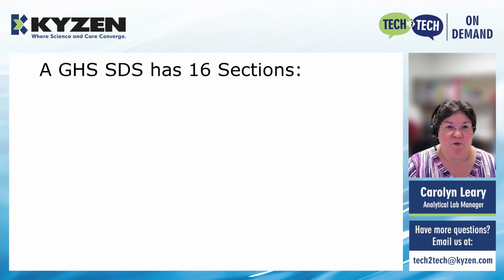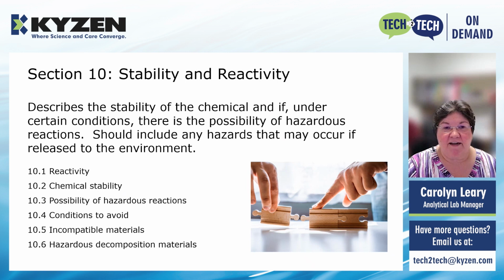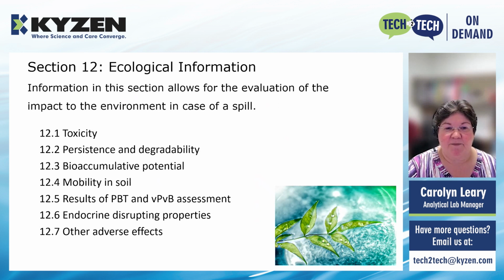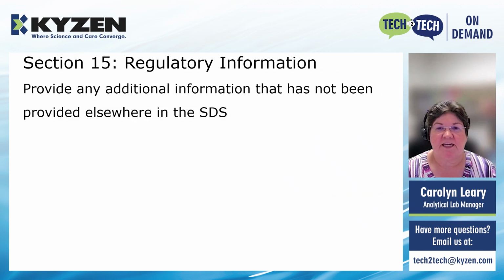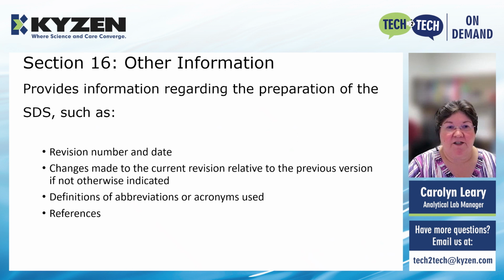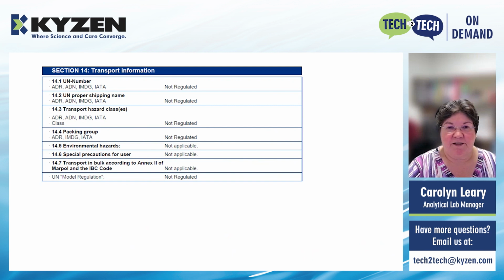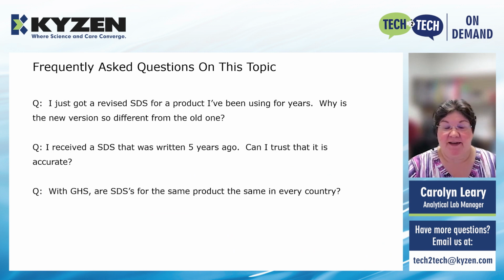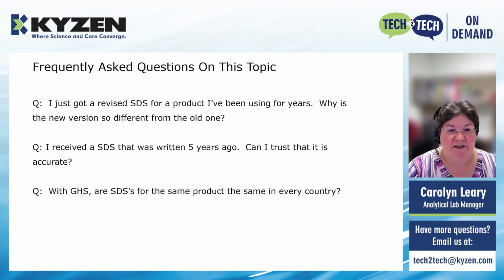Understanding SDSs: Part 5 - Tech 2 Tech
High-tech, high-value cleaning answers made easy. KYZEN's Carolyn Leary talks about sections 10-16 of the 16 sections of the GHS SDS (Globally Harmonized System of Classification and Labelling of Chemicals - Safety Data Sheet). Section 10 reviews stability and reactivity. Section 11 goes over toxicological information. Section 12 covers ecological information. Section 13 talks about disposal consideration.  Section 14 reviews transport information. Section 15 goes over regulatory information, and Section 16 covers all other information.